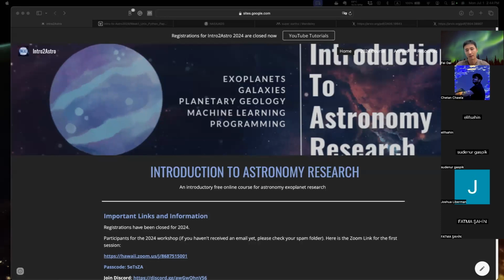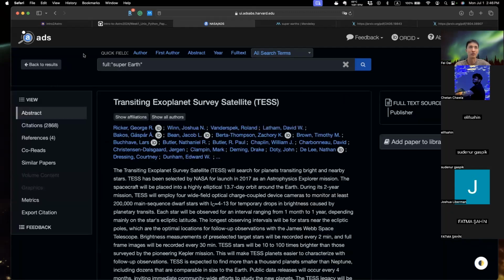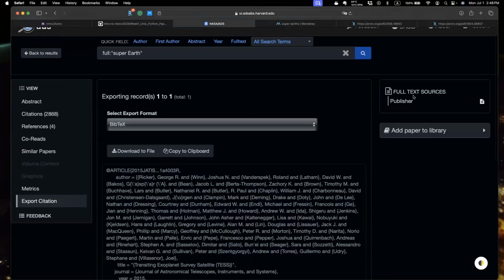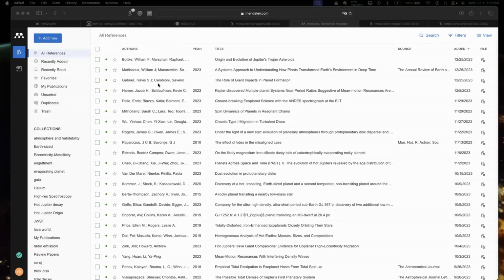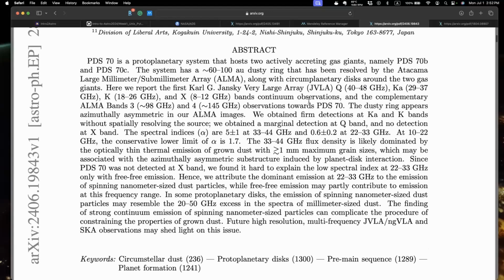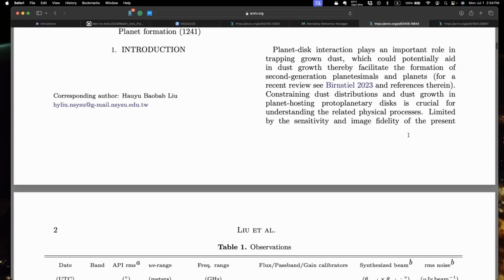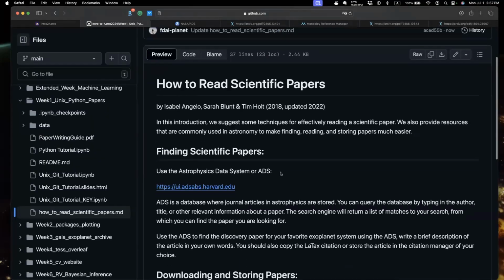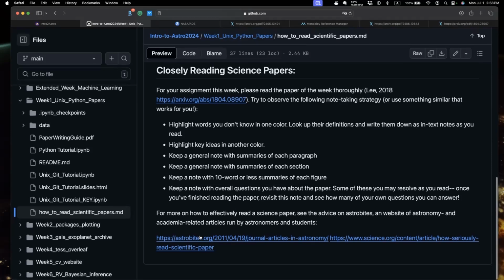Intro2Astro: Reading Papers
A brief introduction to the NASA/ADS, Arxiv, and Mendeley for accessing astronomy papers. We also discuss how to read papers effectively.